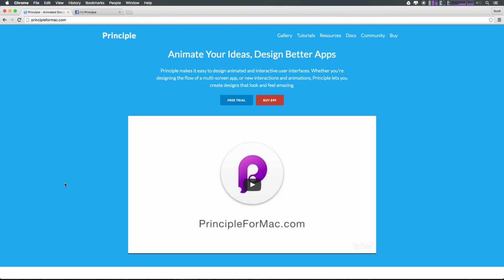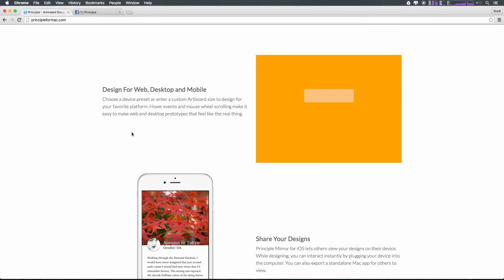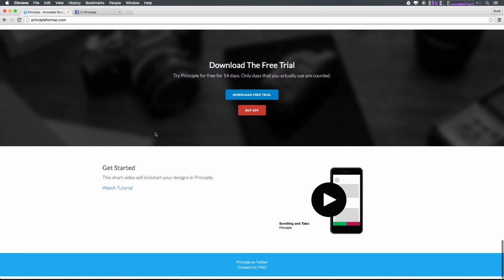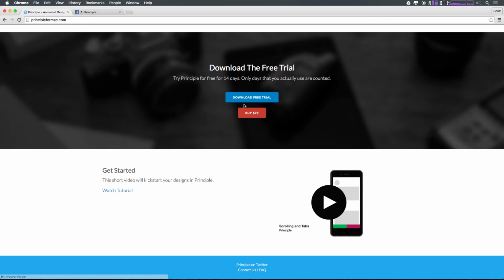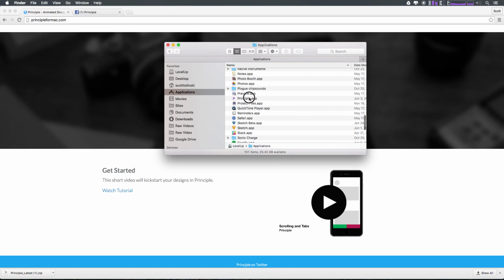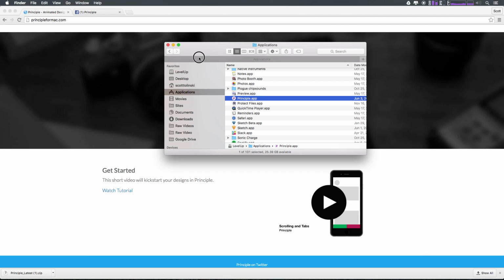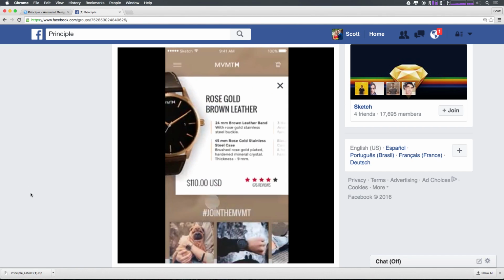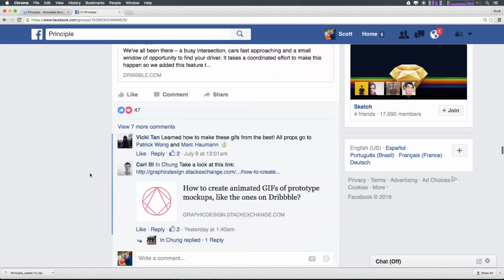UX Prototyping with Principle #1 - Installing Principle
Animate Your Ideas, Design Better Apps
Principle makes it easy to design animated and interactive user interfaces. Whether you're designing the flow of a multi-screen app, or new interactions and animations, Principle lets you create designs that look and feel amazing.

Out of the box stunning transitions when changing data, updating colours and adding datasets.

Chart.js is a community maintained project, contributions welcome!

Visualize your data in 8 different ways; each of them animated and customisable.

Redraws charts on window resize for perfect scale granularity.